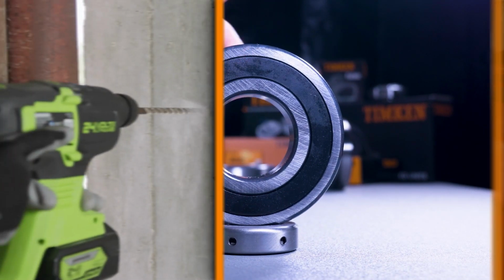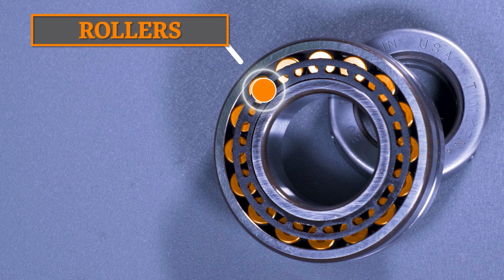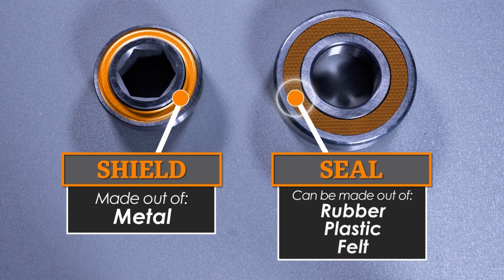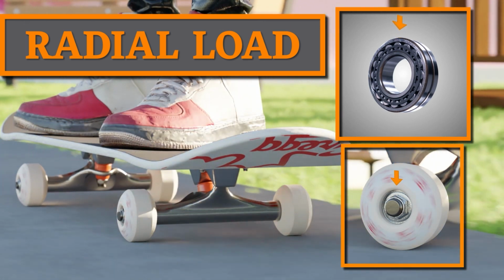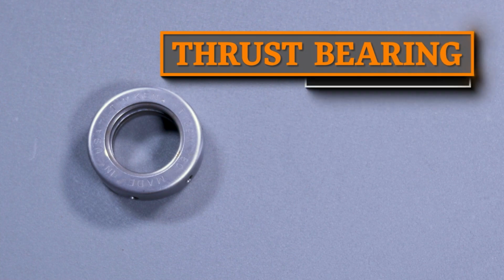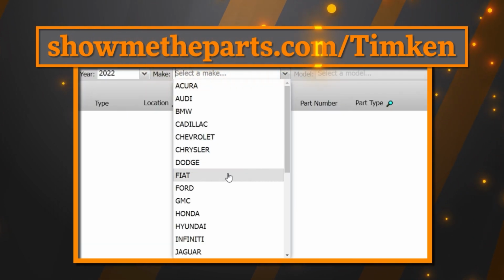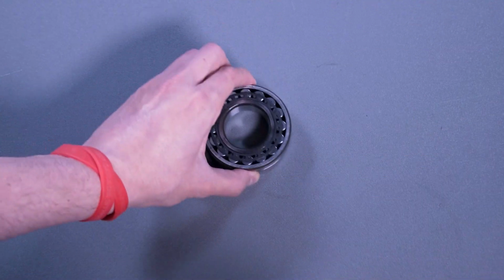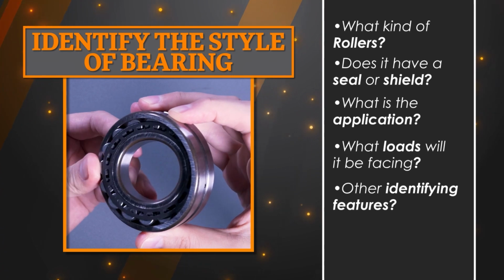The Basics of Bearings - Gear Up with Gregg's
The world of bearings is large and complex with what seems like an infinite amount of styles and variations. Which is why we put together The Basics of Bearings with help from our friends at Timken, a world leader in the bearings world. So give the video a spin if you want to learn what bearings have to offer.

CHAPTERS:
0:00 INTRO
0:28 Parts of a Bearing
2:52 Forces
3:42 Bearing Types
5:02 Resources
6:03 Timken Catalogue
7:15 Identifying a Bearing
8:33 OUTRO